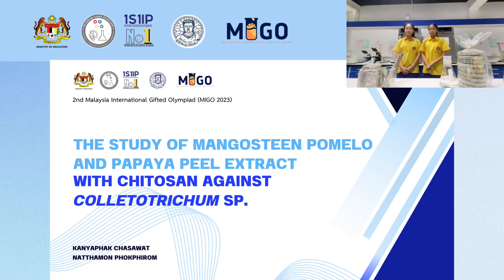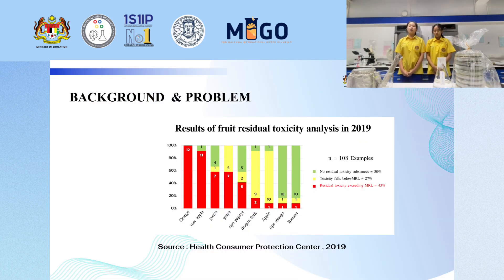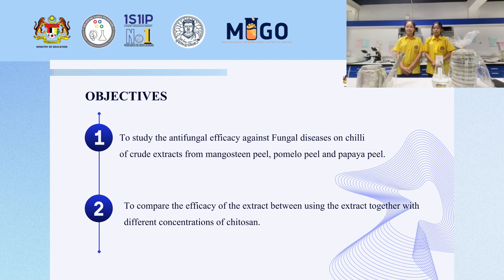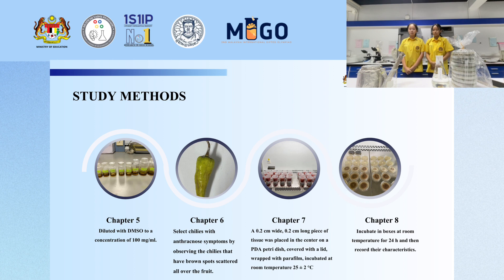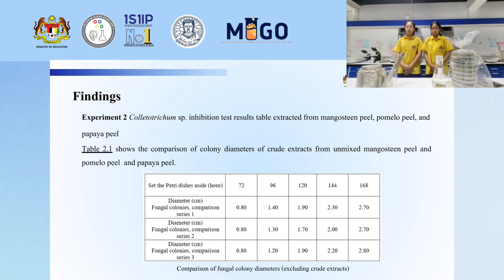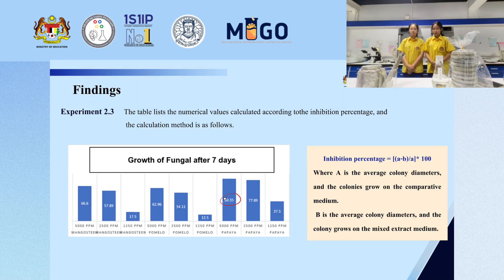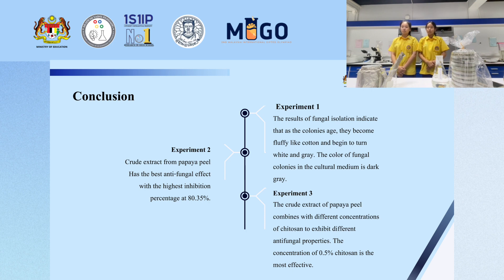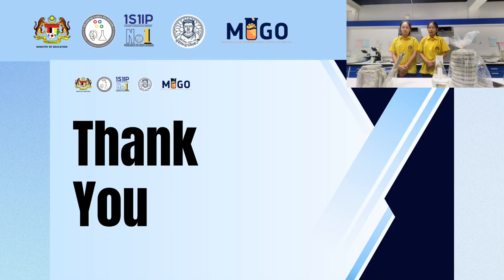MIGO2023 - The Study of Mangosteen Pomelo and Papaya Peel Extract with Chitosan Against Colletotr...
Project Title: The Study of Mangosteen Pomelo and Papaya Peel Extract with Chitosan Against Colletotrichum sp.
Project by: Suratpittaya School